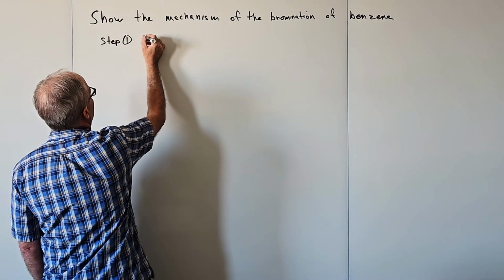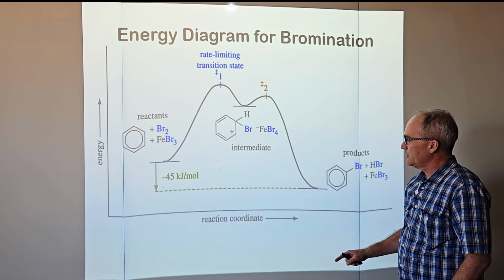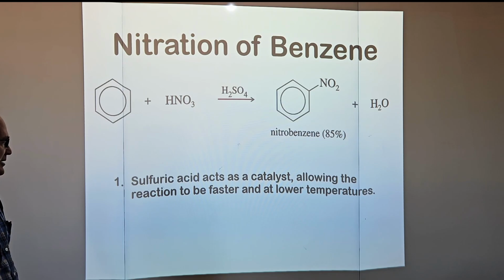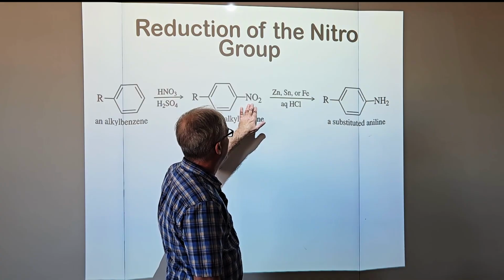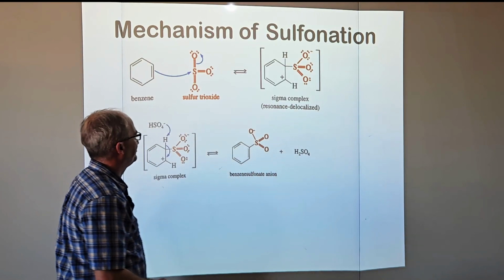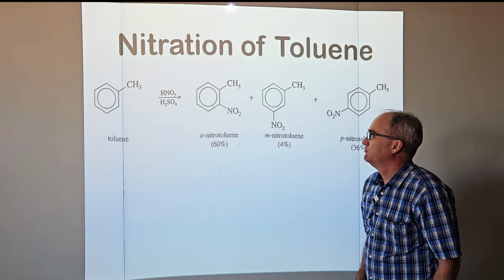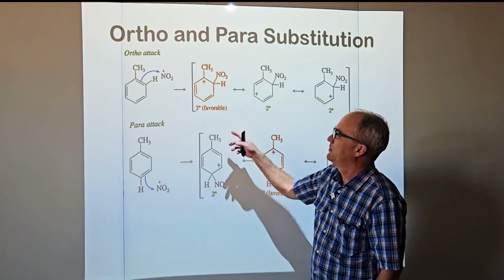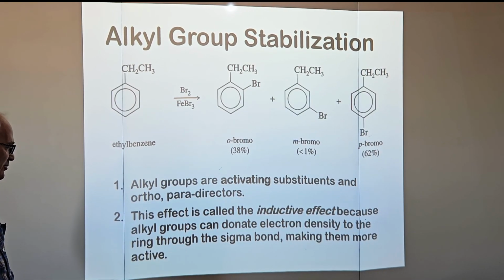Bromination of Benzene Mechanism and A E S Regioselectivity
First, we go over the mechanism for the bromination of benzene, then on to chlorination of benzene, iodination of benzene,  nitration of benzene, reduction of the nitro group, sulfonation of benzene,  and the desulfonation reaction.  Next, the nitration of toluene and the discussion of how alkyl groups are activating substituents and ortho,  para-directors.